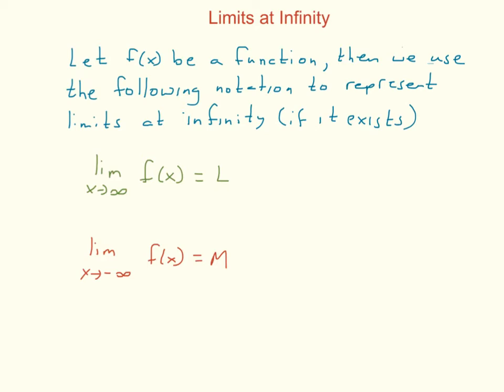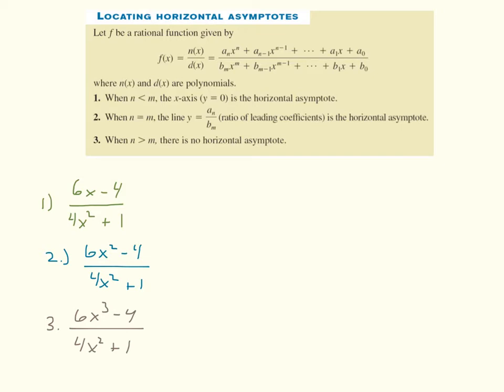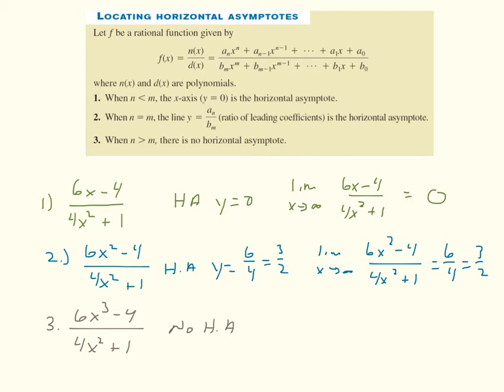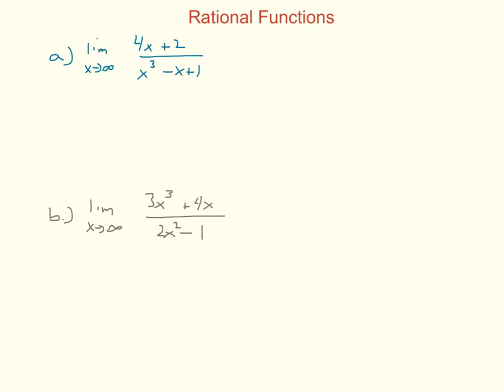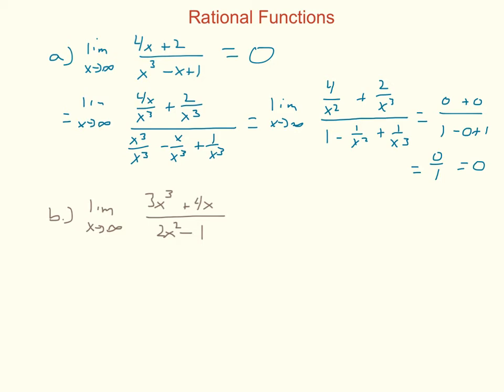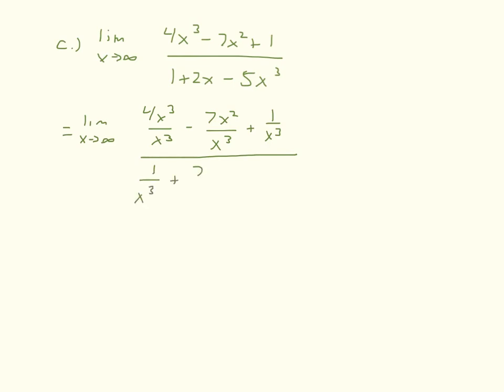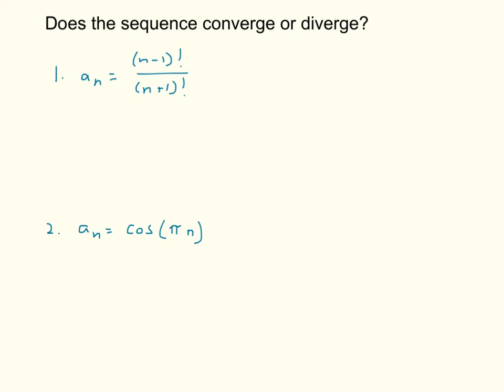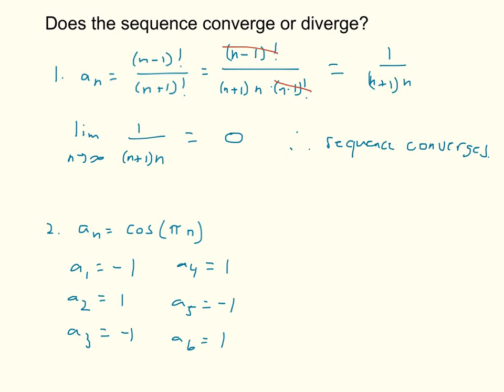PC 11.4 Limits at Infinity